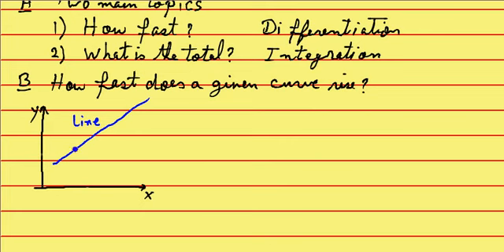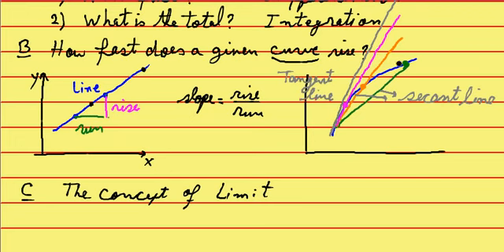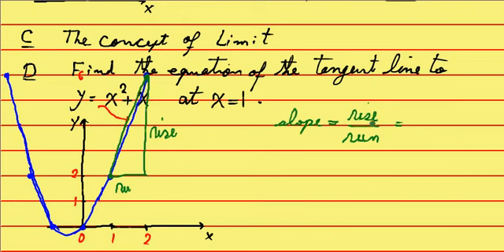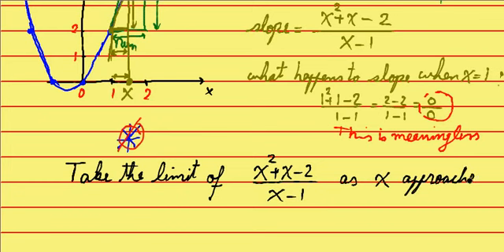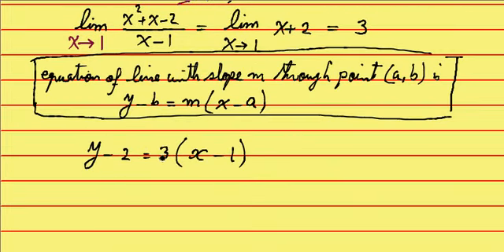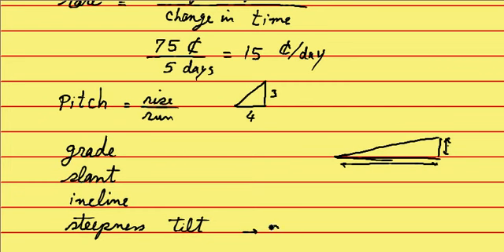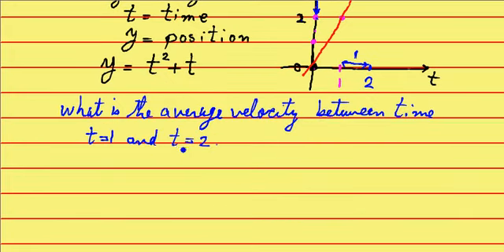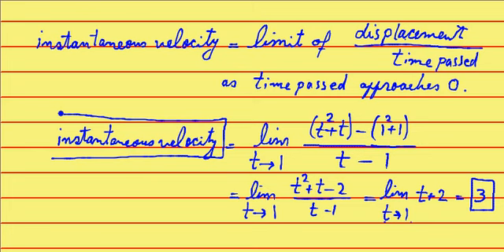Calculus I, Lecture 1, Tangent and Velocity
Introduction to Calculus I.  The Two branches of calculus: Differential and Integral calculus.

Differential Calculus: Finding slope and equation of the tangent line to the graph of a function at a given point by a limit process. Synonyms for slope: speed, rate, gradient, slant, incline, steepness, grade, pitch. Angle of inclination or tilt angle. Evaluation of average and instantaneous velocity. Finding velocity of a particle given its position as a function of time.

Integral Calculus: Finding the area under a curve. Finding the cumulative total.

fn=tangentandvelocity
Checked 1